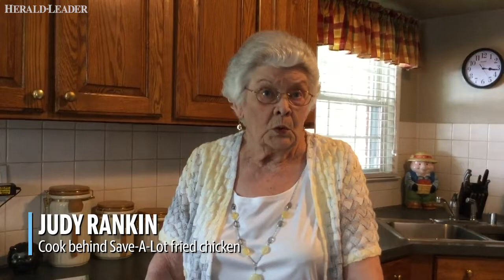Save-A-Lot fried chicken may be gone forever - but try to recreate it with these tips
Judy Rankin is the mastermind behind the famous fried chicken at Save-A-Lot. Rankin began cooking the chicken nearly 50 years ago at the Shoppers Choice deli on Romany Road - and it has followed her to various locations around Lexington ever since.

Video by Janet Patton/Lexington Herald-Leader